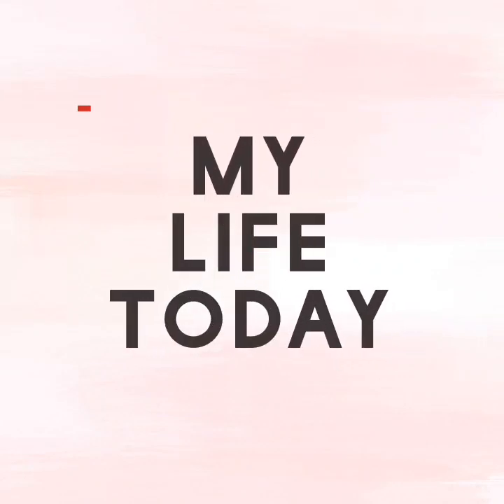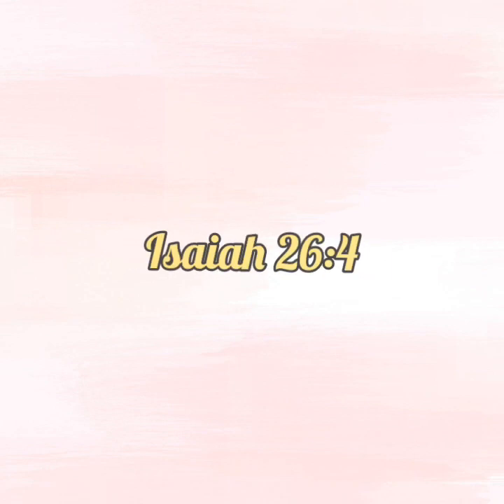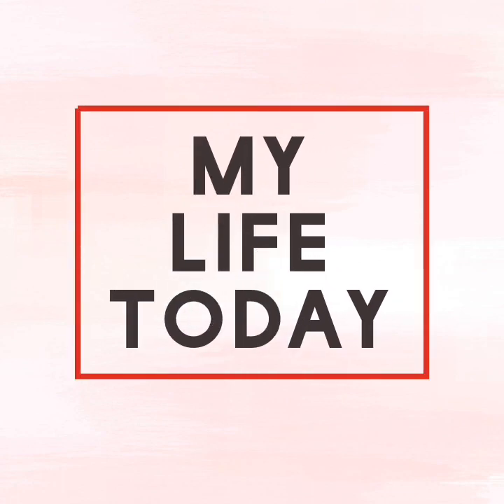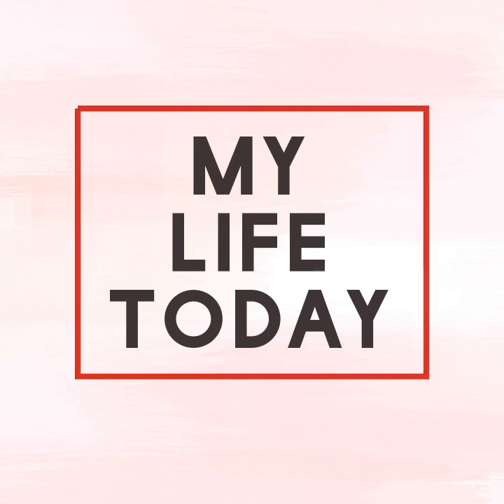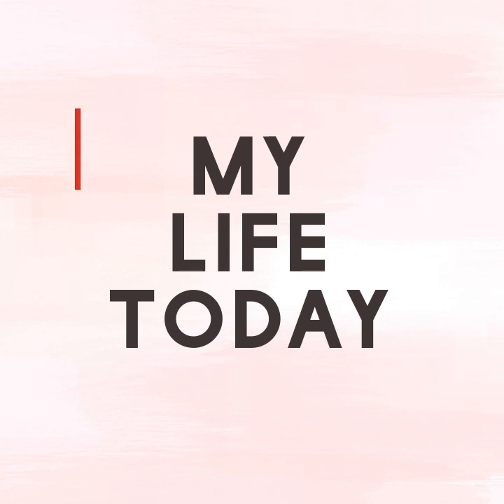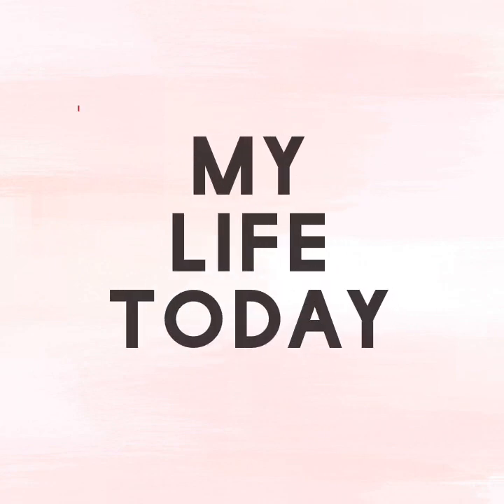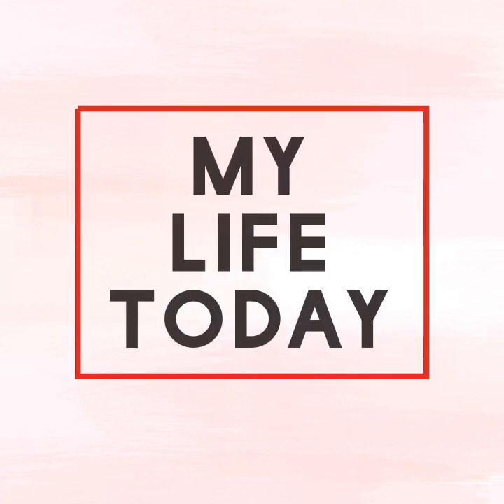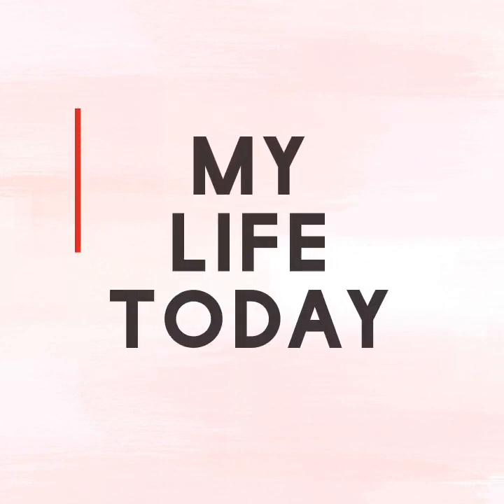My Life Today, January 6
Evening Devotional reading for January 6